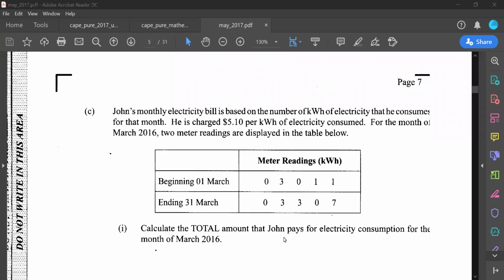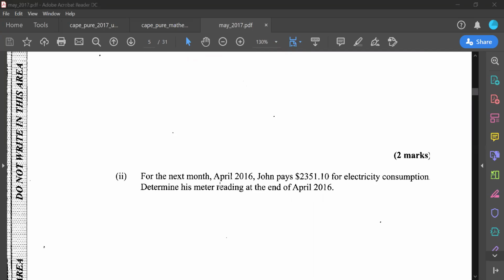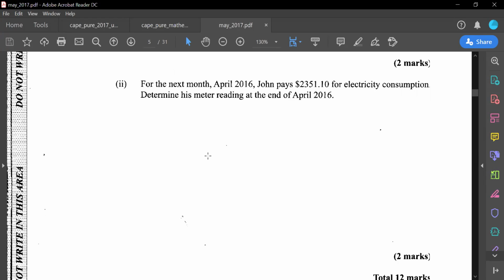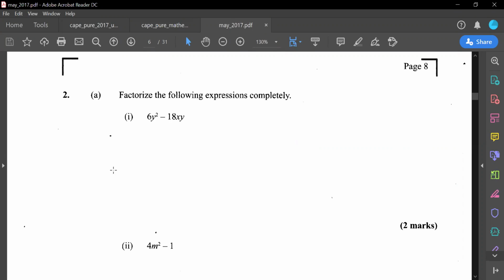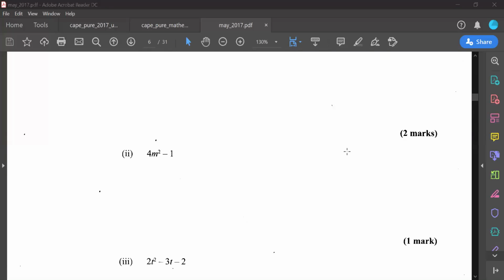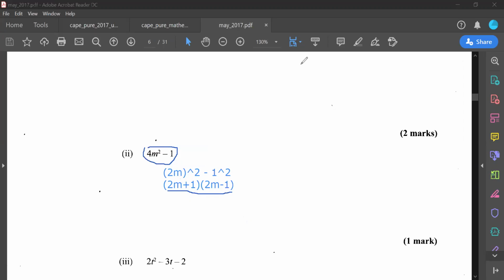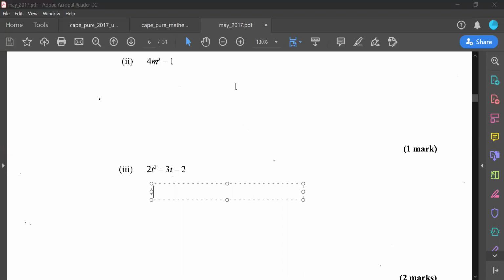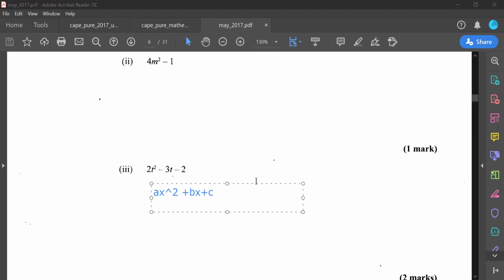CSEC Mathematics Pastpaper Review: Part 2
CSEC and CAPE Study Sessions Spectacular done by iAspire International. CSEC Mathematics session was led by Shemar Graham.

Prepare for success in your CSEC Mathematics exam with our comprehensive solutions to Paper 2! In this video, we walk you through step-by-step solutions to each question on the paper, covering topics such as algebra, geometry, trigonometry, and more. Whether you're revising for your upcoming exam or looking to strengthen your problem-solving skills, our detailed explanations and strategies will help you tackle even the toughest questions with confidence. Don't let complex math problems intimidate you – watch now and ace your CSEC Mathematics Paper 2!

Mathematics plays a pivotal role in our everyday lives, shaping everything from the way we solve problems to how we understand the world around us. Its importance cannot be overstated, as it serves as a fundamental tool for scientific inquiry, technological innovation, and economic development. In the Caribbean, as in many other regions, a strong foundation in mathematics is crucial for success in various fields and industries.

First and foremost, mathematics fosters critical thinking and problem-solving skills. It teaches us to analyze situations, identify patterns, and devise logical solutions – abilities that are essential in virtually every profession, from engineering and finance to healthcare and education. Moreover, a solid grasp of mathematical concepts equips individuals with the quantitative literacy necessary to navigate an increasingly data-driven world. In today's digital age, where information overload is commonplace, the ability to interpret and evaluate numerical data is more valuable than ever.

In the context of the Caribbean, improving math performance is a key priority for educational systems across the region. While strides have been made in recent years to enhance math education, challenges persist, including limited resources, teacher shortages, and curriculum alignment issues. Despite these obstacles, there is a growing recognition of the need to invest in mathematics education from an early age, ensuring that students are equipped with the skills and knowledge needed to succeed in a globally competitive environment.

One of the strategies to improve math performance in the Caribbean involves fostering a culture of mathematical literacy and inquiry. This entails not only enhancing classroom instruction but also promoting extracurricular activities such as math clubs, competitions, and enrichment programs. By engaging students in hands-on learning experiences and real-world applications of mathematics, educators can cultivate a deeper appreciation for the subject and inspire a new generation of problem solvers and innovators.

Furthermore, addressing the socio-economic factors that influence math achievement is essential for narrowing the achievement gap in the Caribbean. This includes providing equitable access to quality education, supporting professional development opportunities for teachers, and implementing targeted interventions to support students from disadvantaged backgrounds. By adopting a holistic approach to mathematics education that addresses both academic and socio-economic factors, the Caribbean can work towards improving math performance and unlocking the full potential of its future workforce.